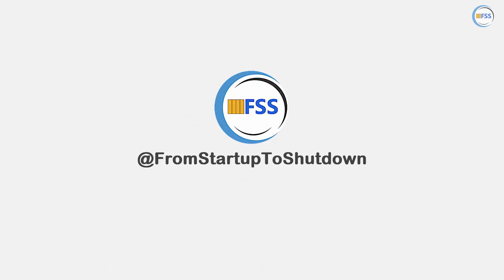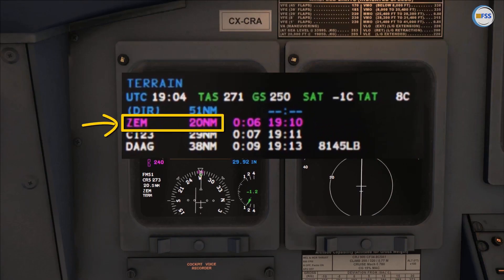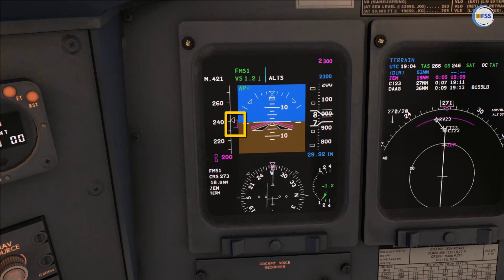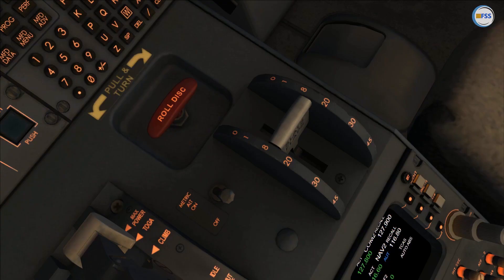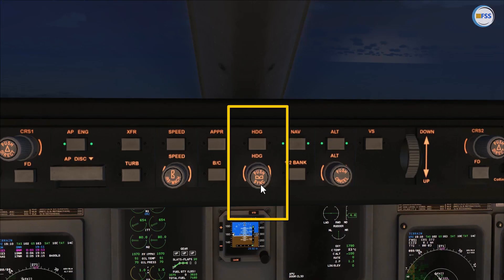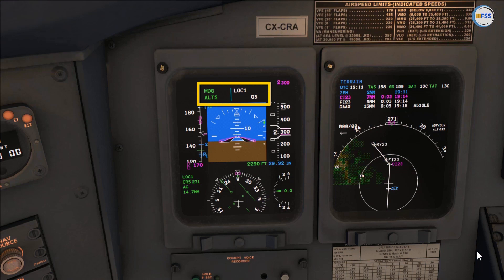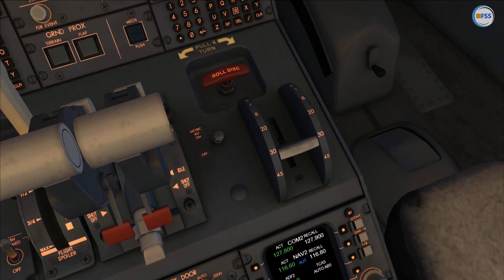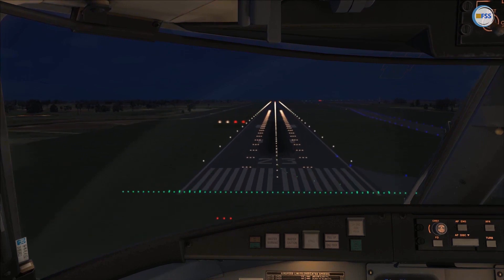CRJ By Aerosoft |Tutorial| How To Fly The ILS Approach In Simple Steps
This is the CRJ-900 ILS Tutorial making it very simple to undertand how to fly this .